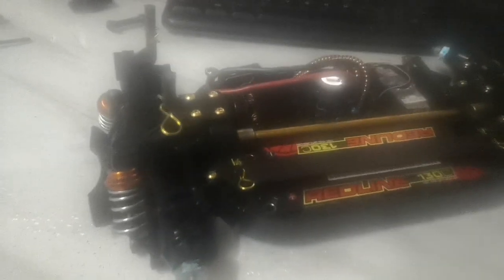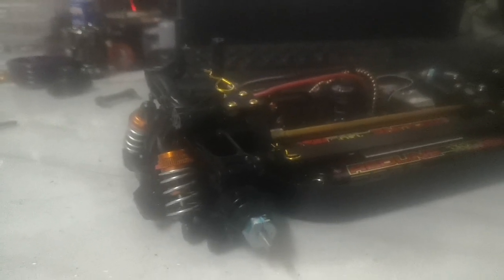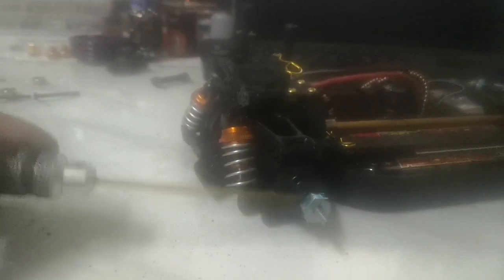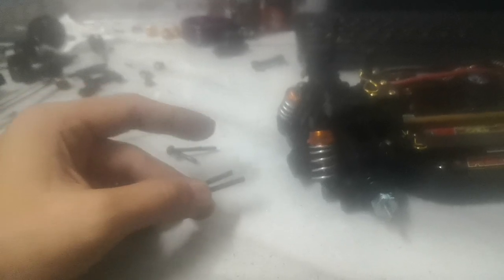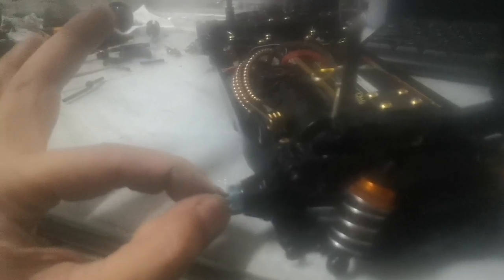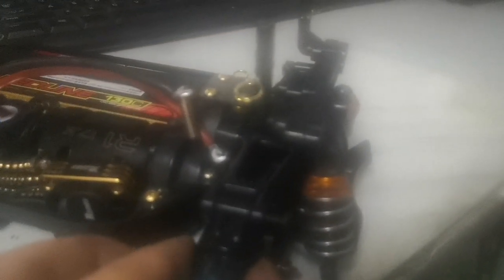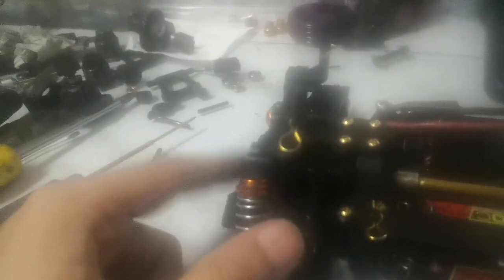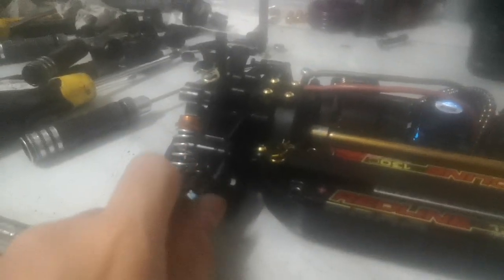Tamiya TT01 - Rear Suspension Speed Tips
Cheap modifications to the rear of the Team Gold TT01 LCG to improve handling and go faster.